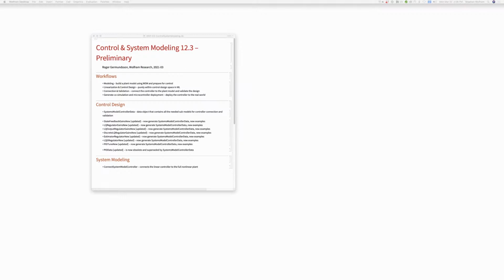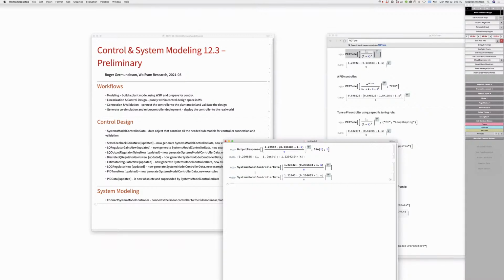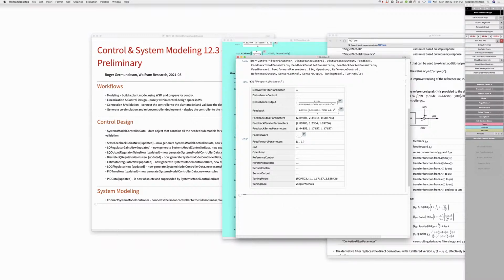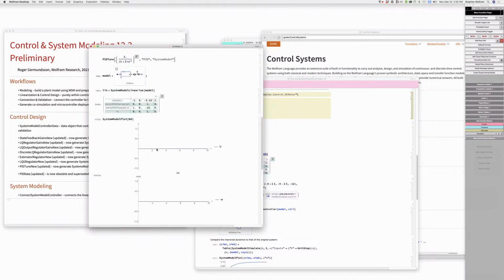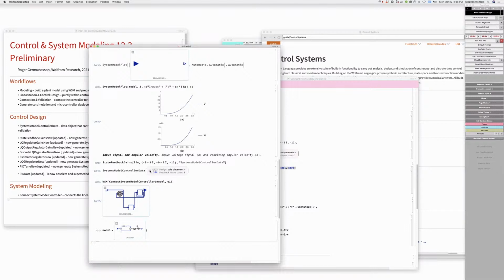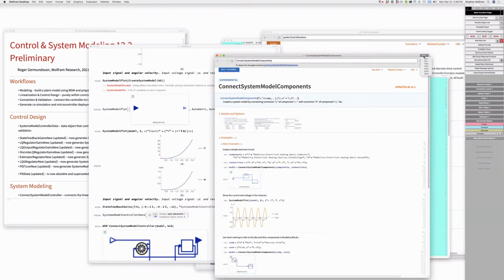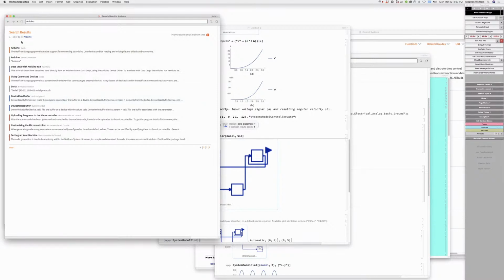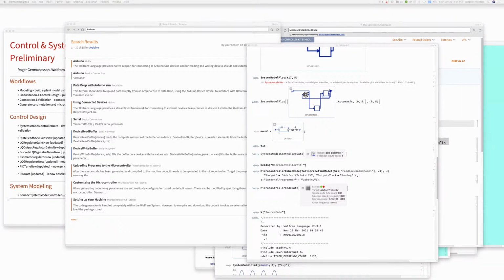Live CEOing Ep 452: Control Design & System Modeling Design Review for Wolfram Language 12.3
In this episode of Live CEOing, Stephen Wolfram discusses upcoming improvements and functionality to the Wolfram Language. If you'd like to contribute to the discussion in future episodes, you can participate through this YouTube channel or through the official Twitch channel of Stephen Wolfram Begins at 3:05